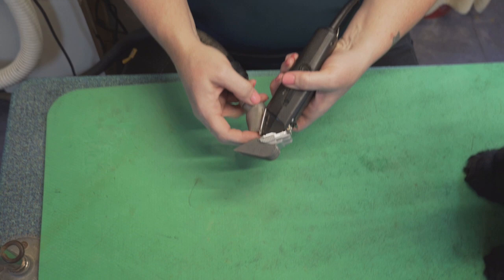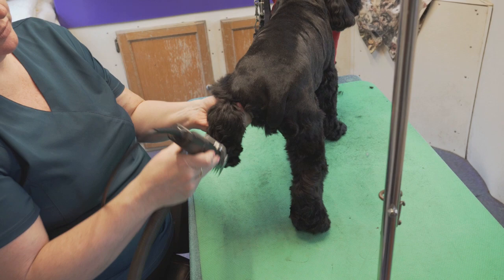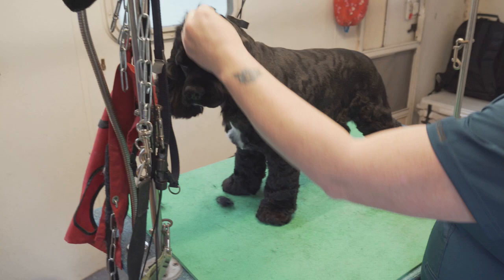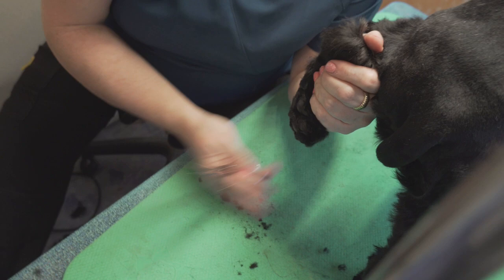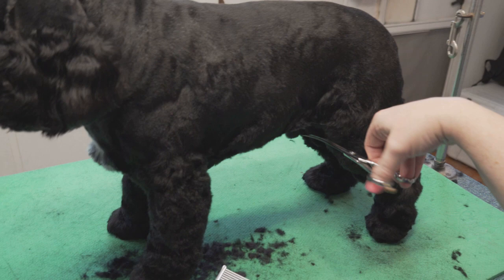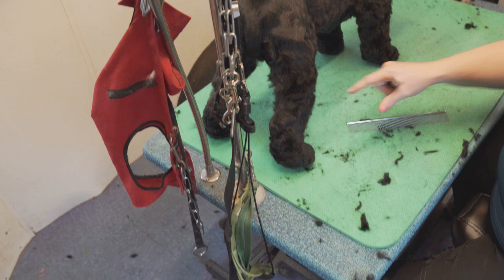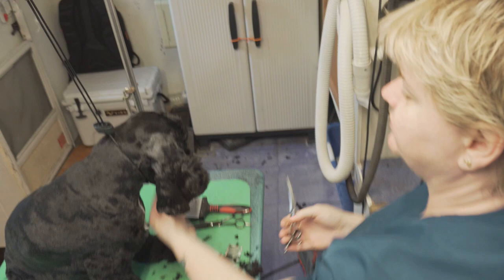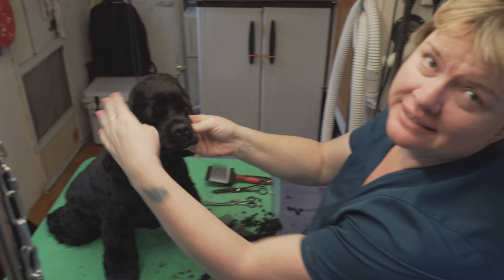American Cocker: Suburban Trim - Part 2 of 2: Instruction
American Cocker Suburban Pet Trim Part 2 of 2

cocker haircut,  cocker pet trim, cocker grooming, american cocker spaniel,